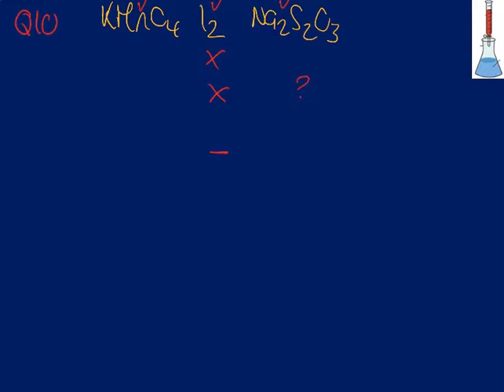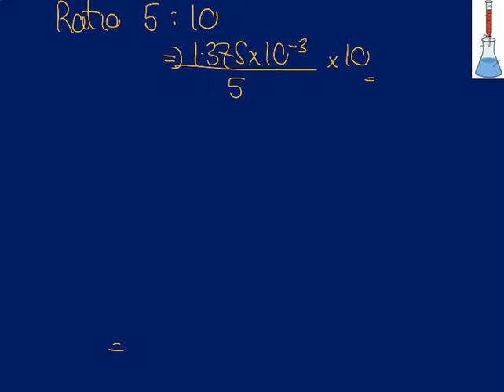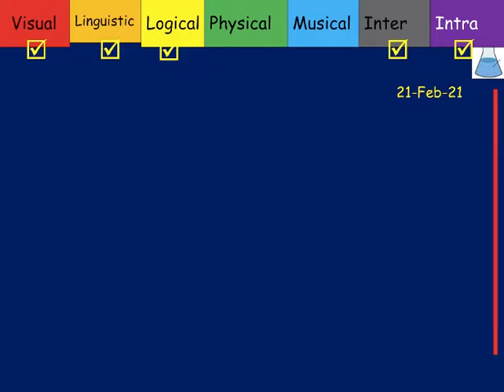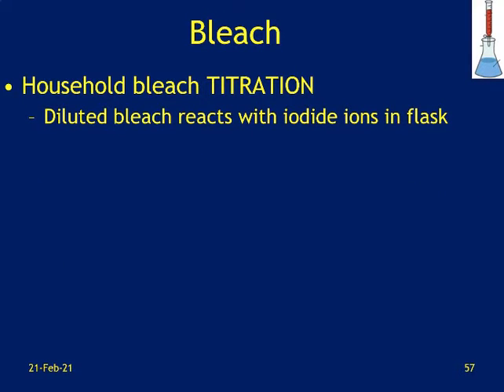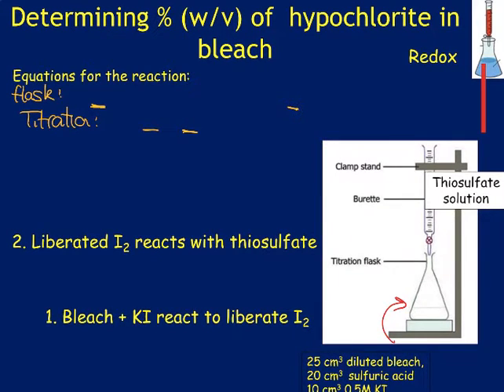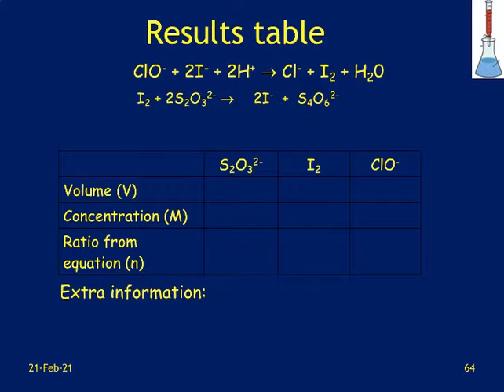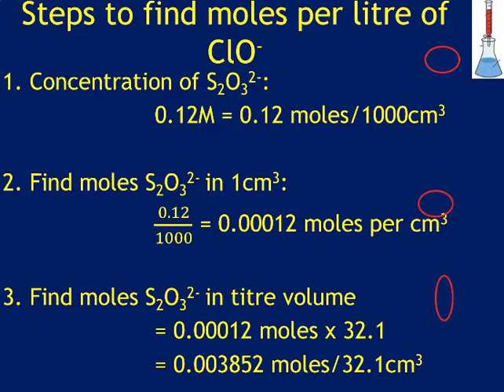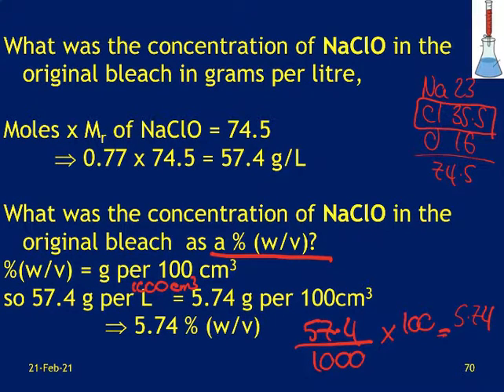F5 Chemistry Redox titration 4 & maths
This video is to aid my F5 Chemists with their understanding of the bleach/thiosulfate titration and the corresponding maths. There is no monetary gain to me in making this video.